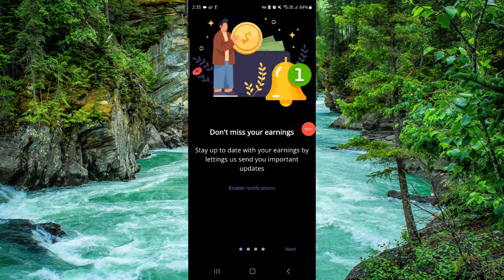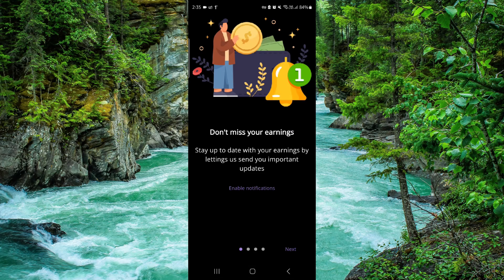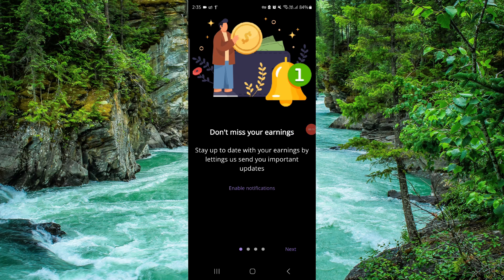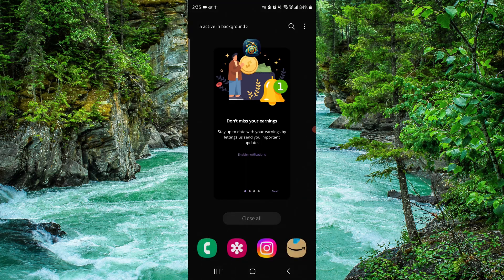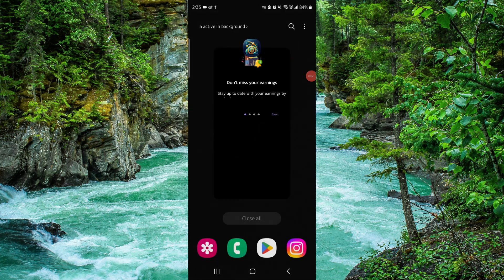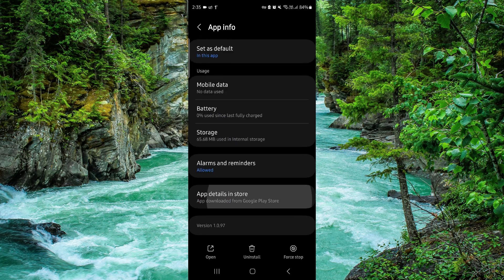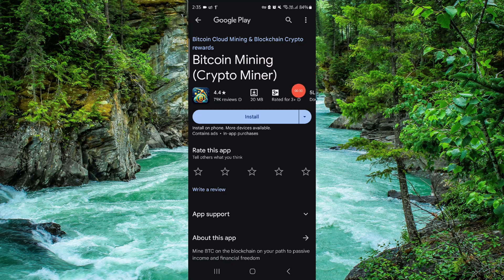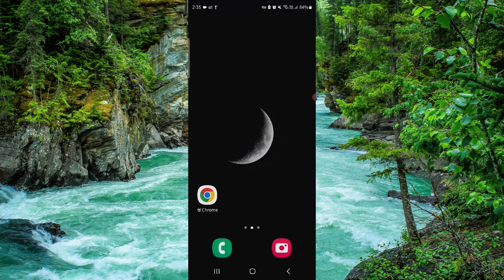✅ How To Uninstall/Delete/Remove Crypto mining tracker MinerBox App (Full Guide)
In this video, we provide a comprehensive guide on how to uninstall/delete/remove the Crypto mining tracker MinerBox app from your device. Follow along to understand the steps and tips for successfully removing the app.

Key Learning Points:
• Steps to uninstall the Crypto mining tracker MinerBox app